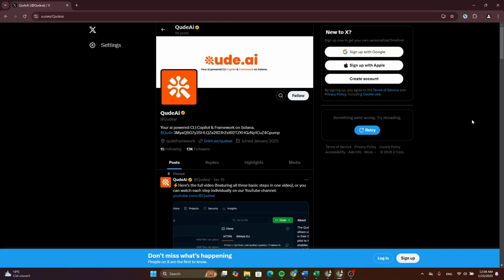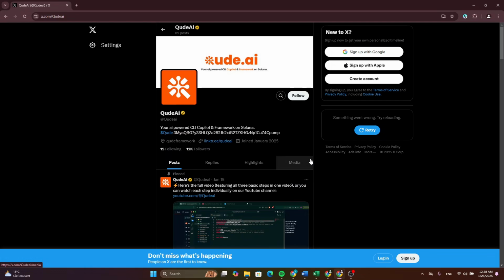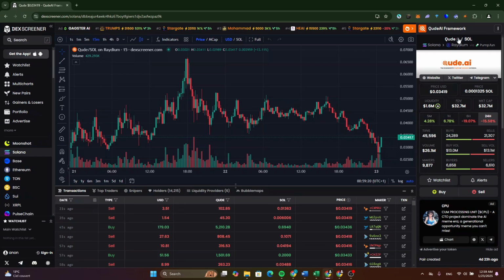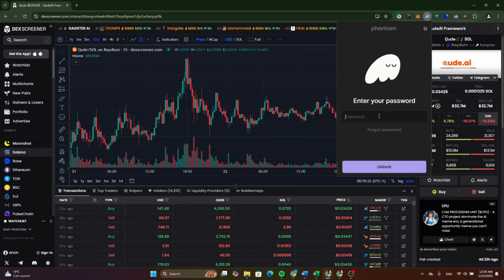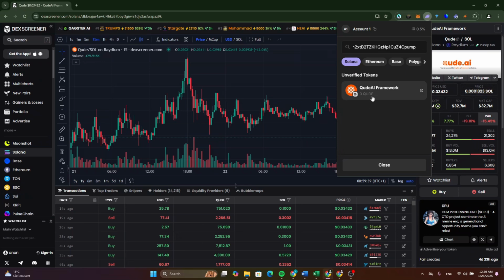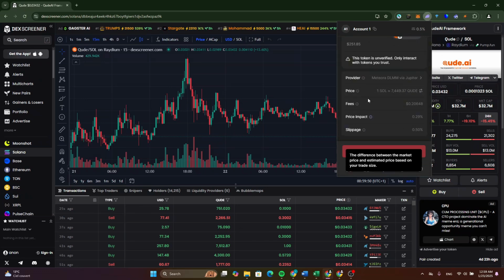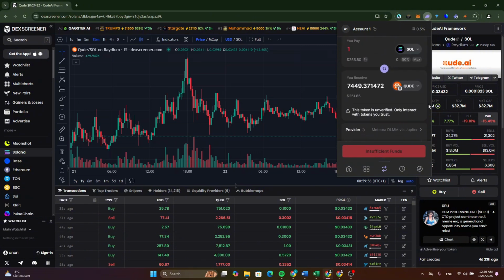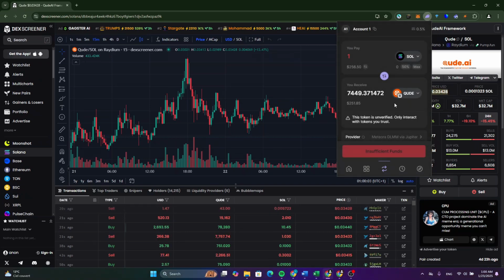How To BUY $QUDE - QudeAI FRAMEWORK TOKEN CRYPTO COIN IN 60 SECONDS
Learn How To BUY $QUDE - QudeAI FRAMEWORK TOKEN CRYPTO COIN . This video will cover everything that you need to know and help you solve your problem quickly.
Stay till the end of the video to find out How To BUY $QUDE - QudeAI FRAMEWORK TOKEN CRYPTO COIN.

Did you learn How To BUY $QUDE - QudeAI FRAMEWORK TOKEN CRYPTO COIN ?

Do you want to see another video about How To BUY $QUDE - QudeAI FRAMEWORK TOKEN CRYPTO COIN ?

Did you enjoy How To BUY $QUDE - QudeAI FRAMEWORK TOKEN CRYPTO COIN ?